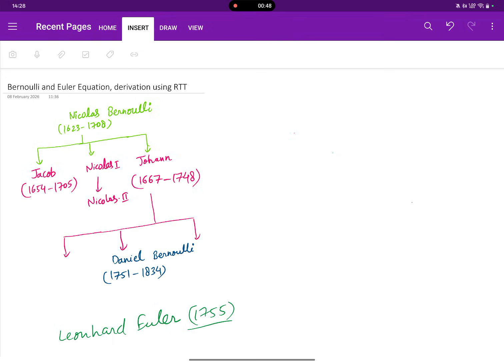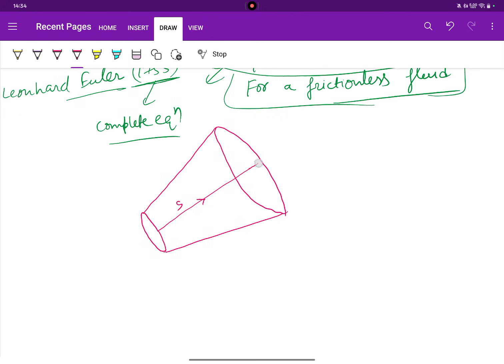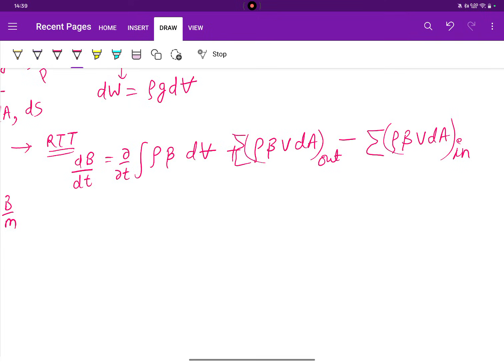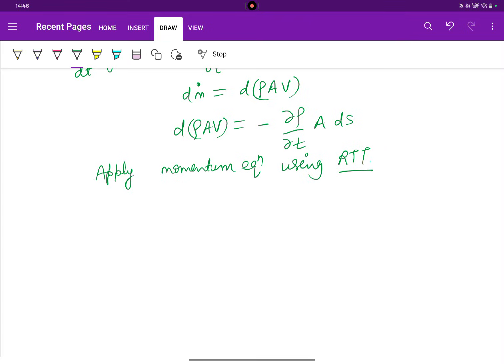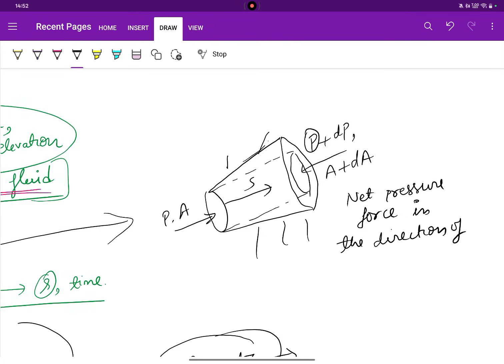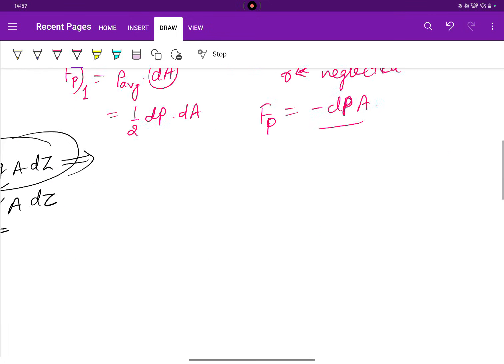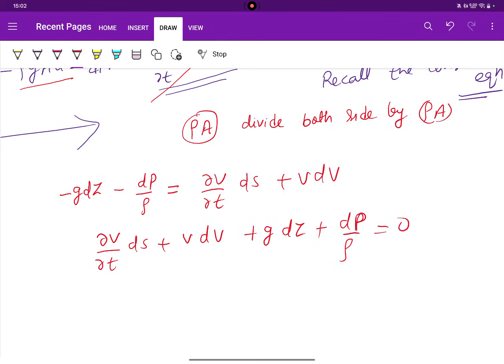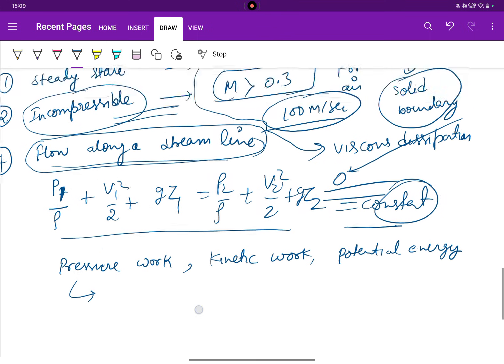Bernoulli and Euler Equation, Derivation using RTT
Check out the following video to see the derivation/application of the Reynolds transport theorem (RTT)